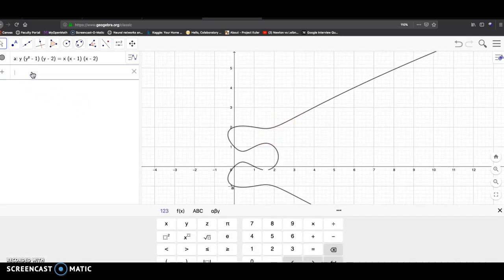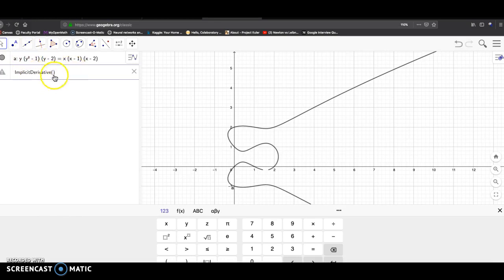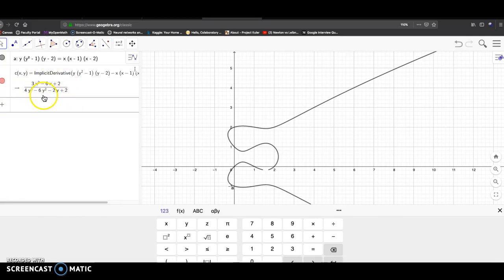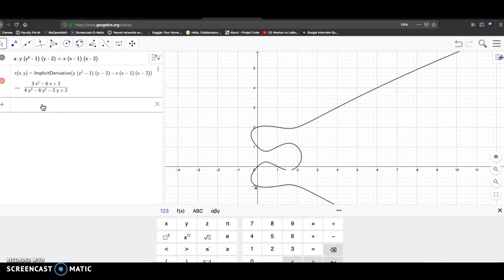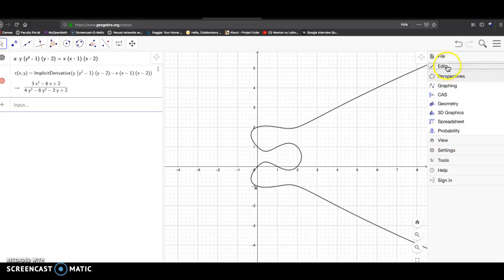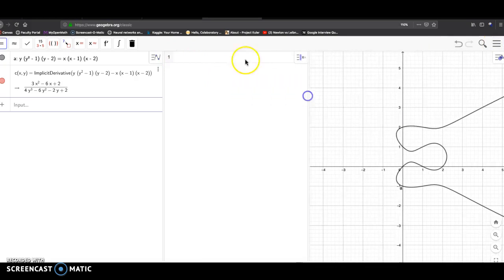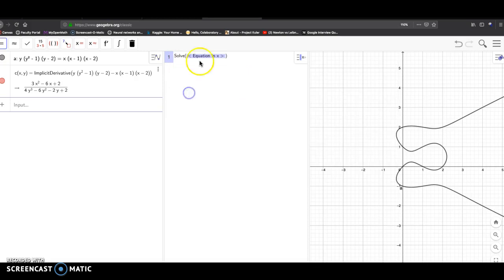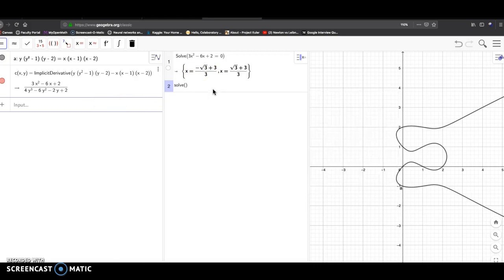Implicit Derivatives and Solving Using CAS in GeoGebra